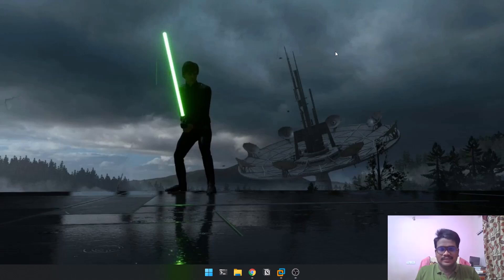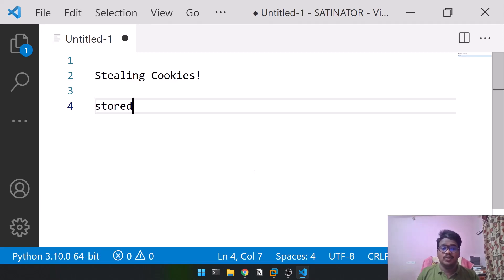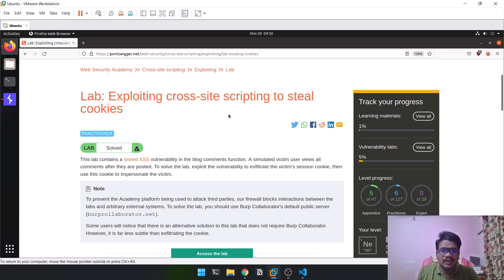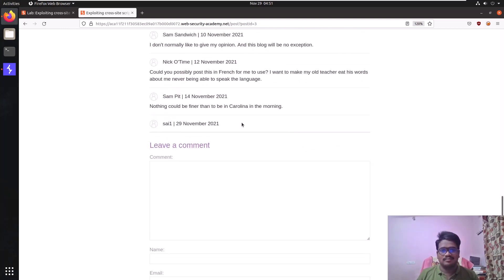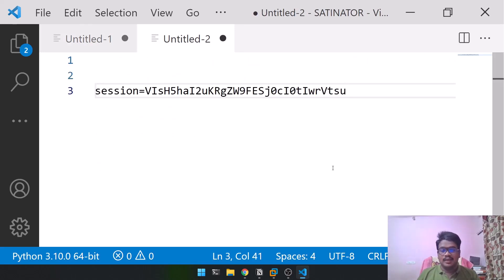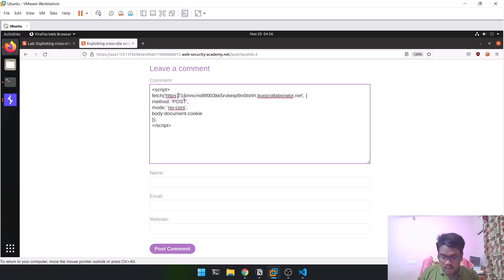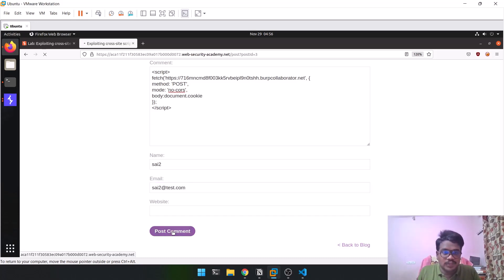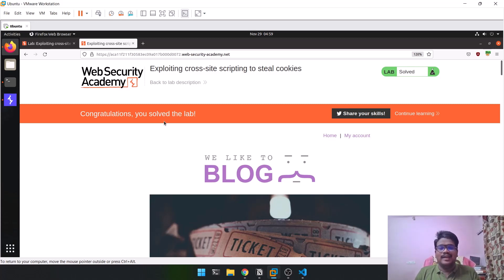Steal cookies by exploiting stored XSS